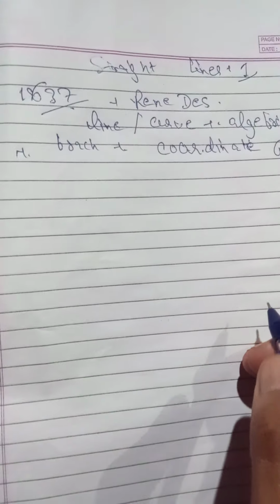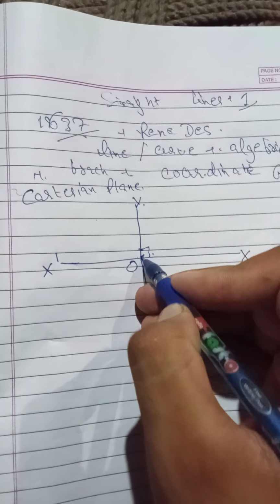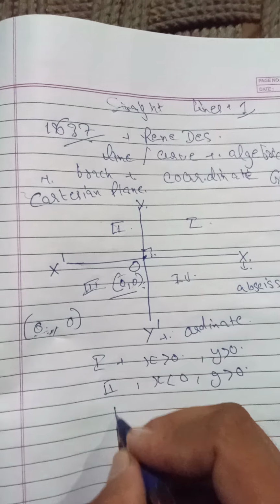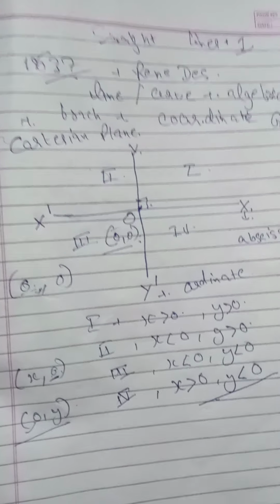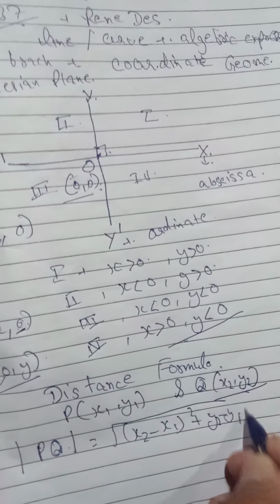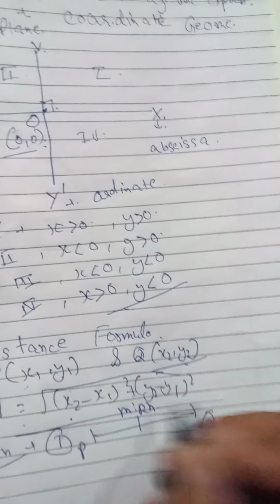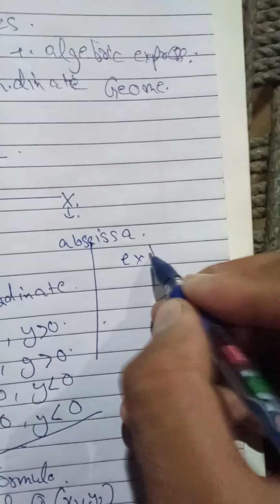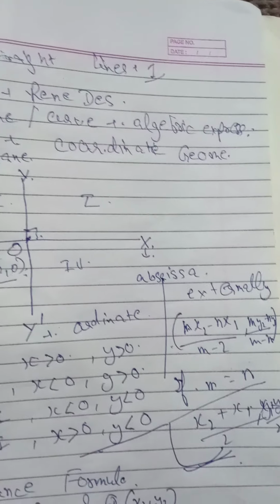Straight Line - 1